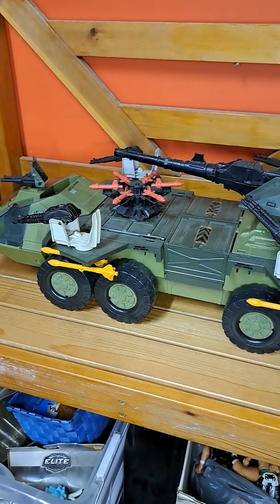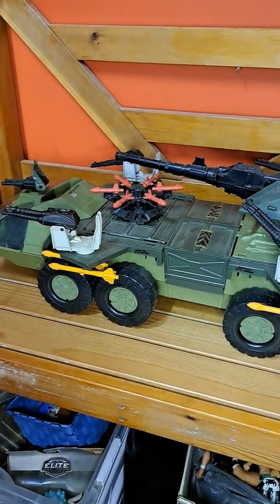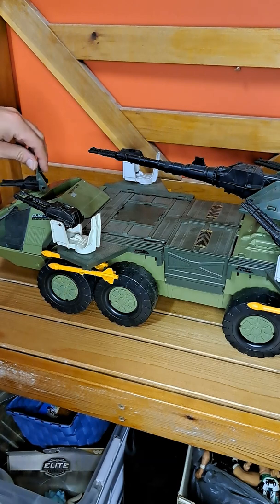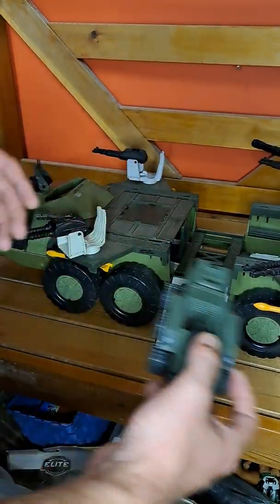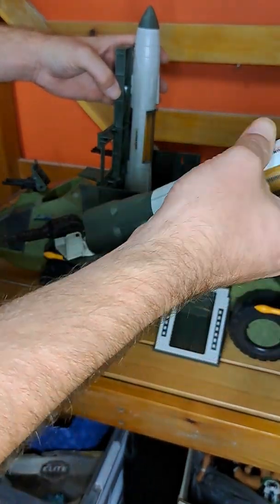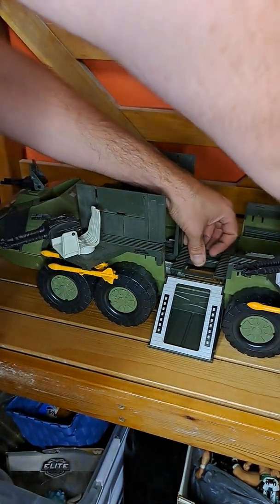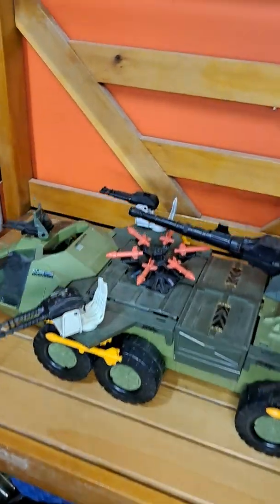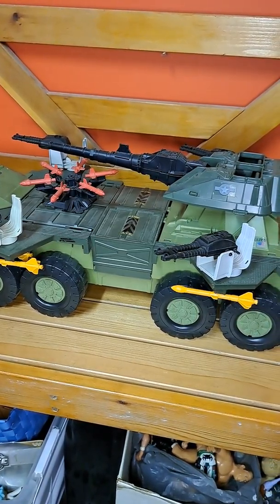Gi Joe Rolling Thunder Project